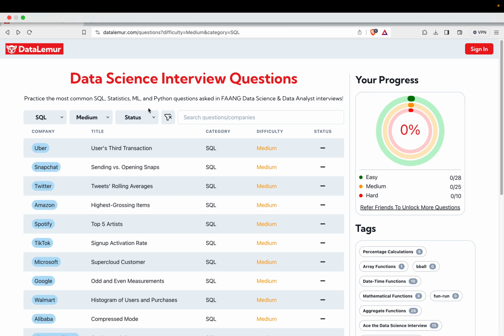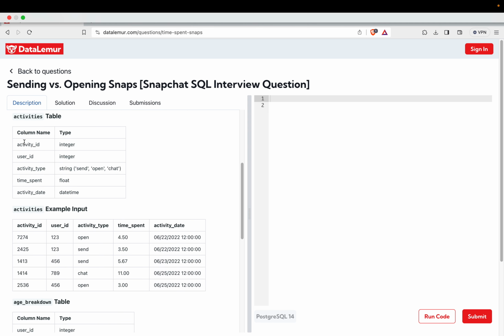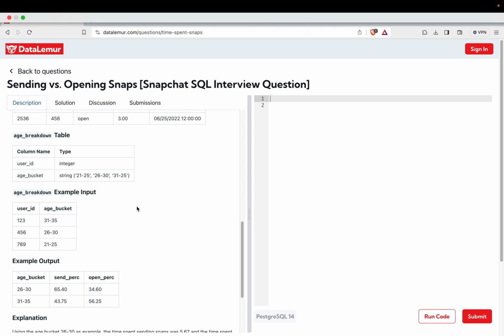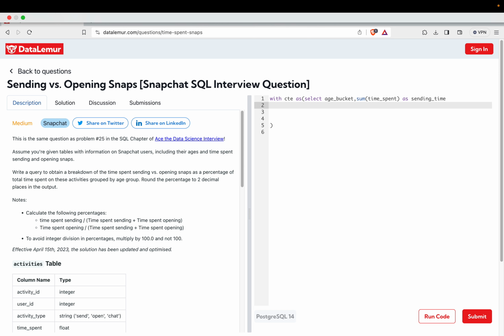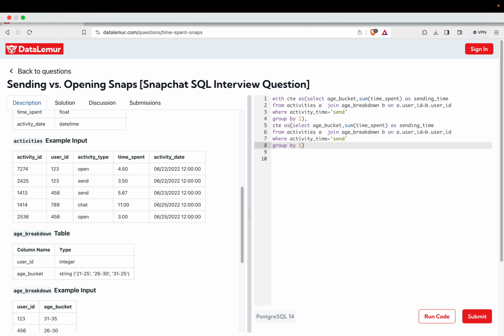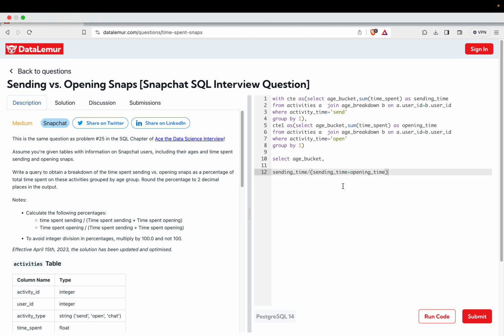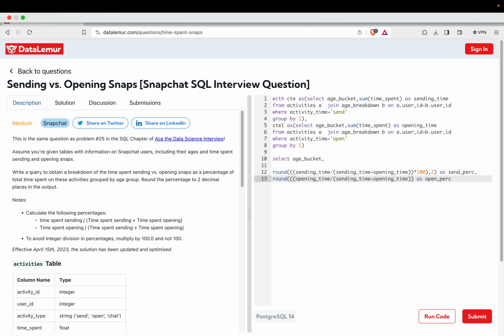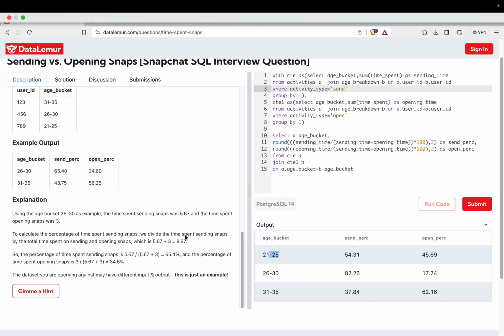Top 10 SQL Interview Questions|SQL Interview Questions and Answers|EPISODE-12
In this video, we delve deep into the world of advanced SQL by tackling a complex interview question that was once asked in a Snapchat company interview. We explore how to efficiently solve this problem using the power of Common Table Expressions (CTEs) and the art of joining tables.

SQL tutorials
SQL query
ADVANCED SQL
sql advanced tutorial
SQL tutorials
Database management
Most Asked Data Analyst Questions
SQL query optimisation
sql interview query
sql interview questions and answers for freshers
sql interview problem
sql query
Data analysis
Coding tutorial
Data manipulation
Database query
SQL commands
Data processing
Data Engineering
Business Analyst roadmap
DATA SCIENCE NERD
learn sql
sql for beginners
sql joins